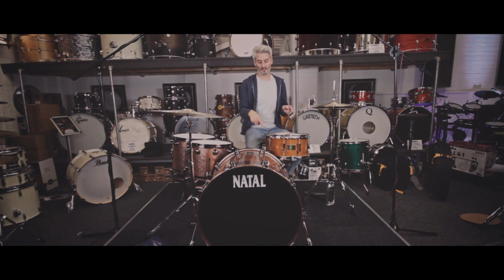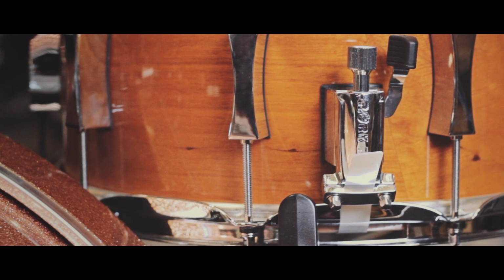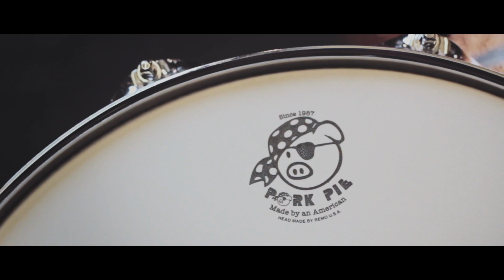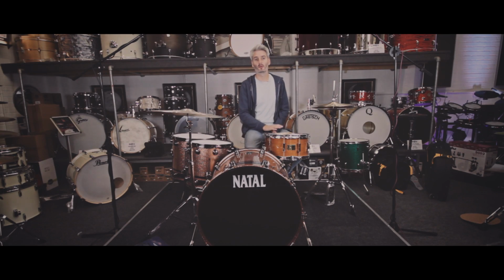Pork Pie 14x7" Cherry Pie Cherry/Bubinga Snare Drum